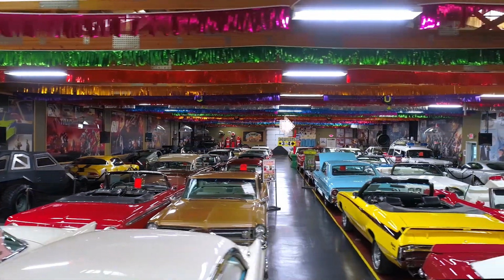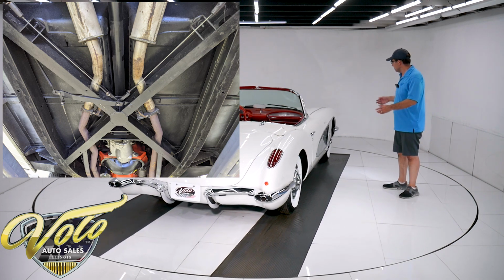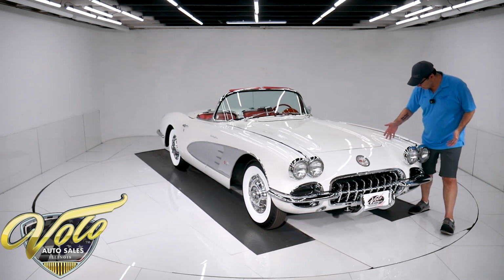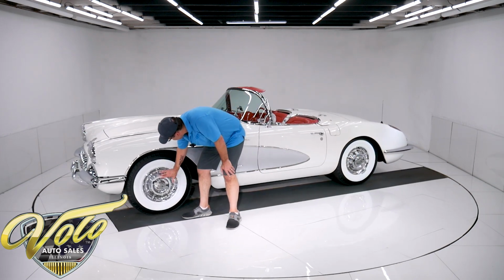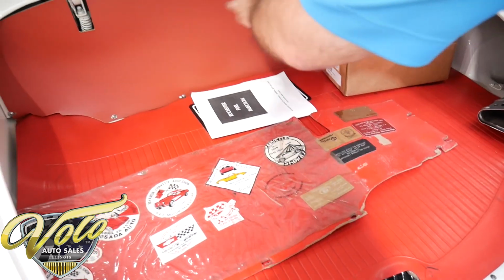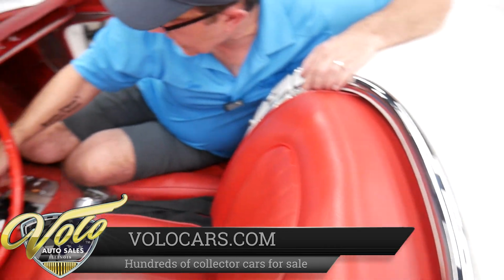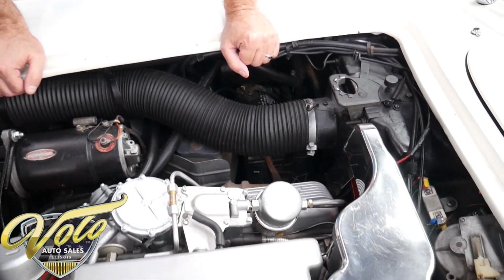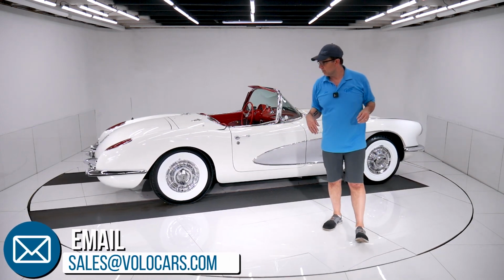1960 Chevrolet Corvette for sale at Volo Auto Museum (V20410)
Gorgeous car! The colors really make this one stand out. Very desirable fuel injected Corvette restored to original condition. One of the last 1960 Corvettes built! Built on last day of production, August 30th 1960. #10,238 out of 10,261 built. Only 23 were made after this one.

EXTERIOR: Gorgeous color combination! The body is clean, no damage. The Ermine white is polished smooth and glossy. The silver cover is classy. All the chrome sparkles, stainless is straight and shiny. New windshield. Correct T-3 headlights. Big whitewalls still have the nubs on the tread. White painted rims with very nice spinner hubcaps. White convertible top and frame are in excellent shape.

INTERIOR: The red pops! Red and black speckled carpet and mats. Reupholstered seats. Door panels are very nice with original waffle print stainless trim. Clean dash area, has correct 6,500 redline tachometer. Correct wonderbar radio, reverse lockout shifter and steering wheel. Interior light works.

ENGINE COMPARTMENT: 290 horsepower! Correct fuel injection system and it is functioning properly. Correct 283 motor, the casting s and s on the pad are matching. All the components look authentic- finned valve covers, air cleaner assembly, ignition shielding etc.

TRUNK COMPARTMENT: Clean fiberglass painted gloss white. It has correct red mat and cardboard divider. The original divider was saved with a bunch of car show plaques from Puerto Rico where the car lived in the 80s. It also comes with some manuals, spare tire and miscellaneous extras. Weatherstrip looks new.

UNDERSIDE: Under this car is exceptionally clean. The chassis is all smooth semi glass black. All the components are clean. The fiberglass floors are in very nice shape. It has Smithy type mufflers Actually drum breaks hoses look recent abracadabra assembly is hooked up Bottom of the motor is spotless, fuel pump and starter look recent. It has correct canister type oil filter. Muncie 4-speed transmission is clean, the linkage looks fresh.

It's rare, it's restored, it's a fuelie and that's all great. The colors are really what draws people to it, I've had so many compliments already. Someone will be a very proud owner.